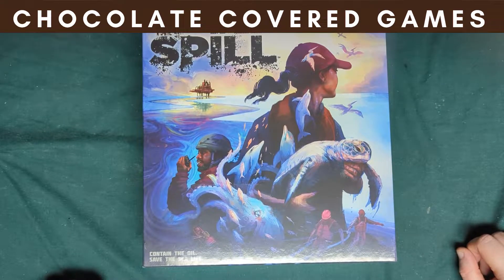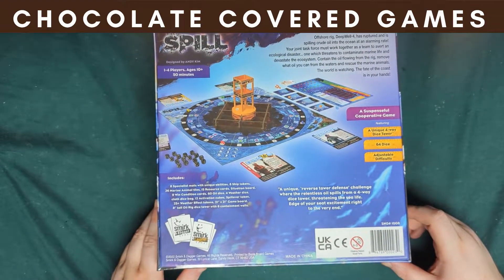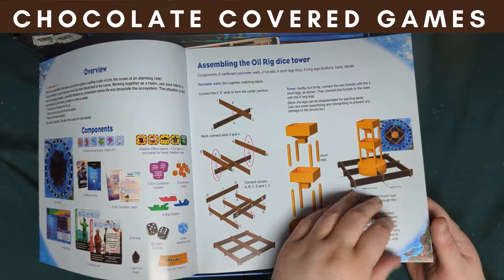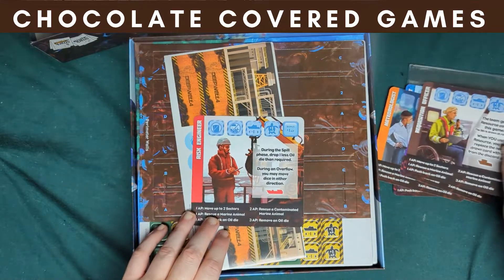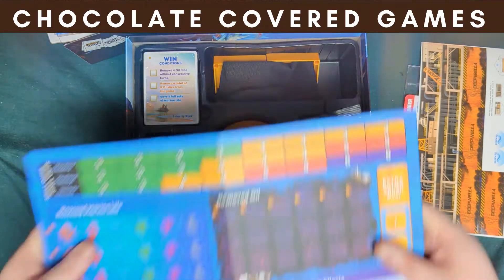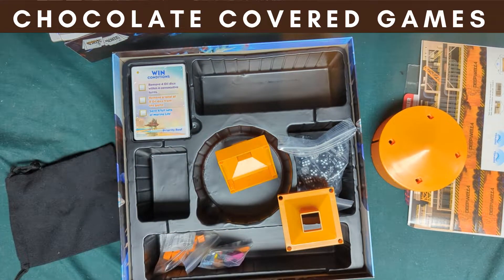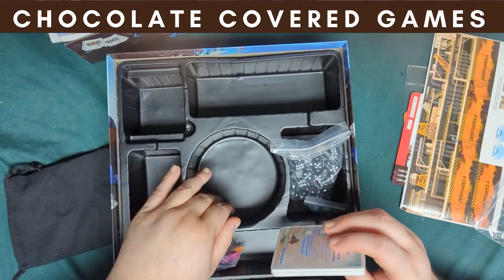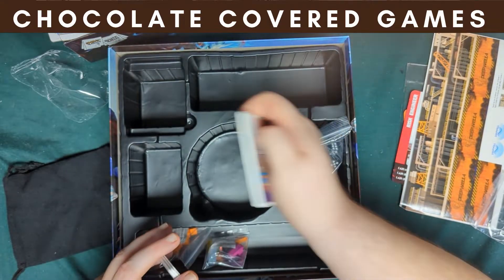The Spill Unboxing